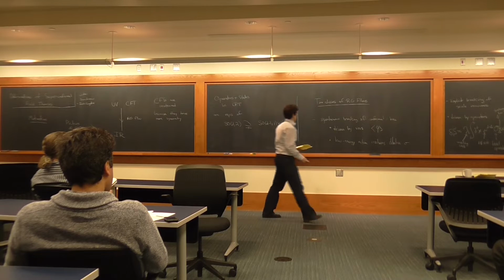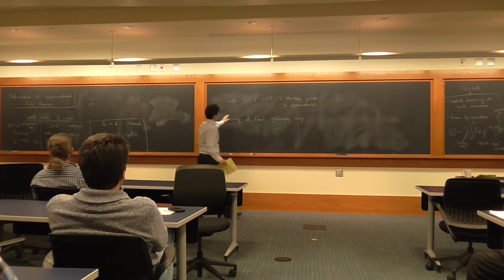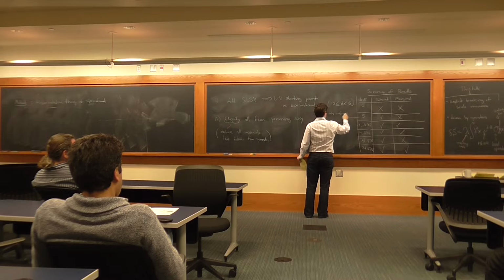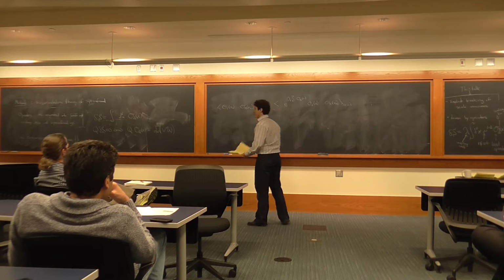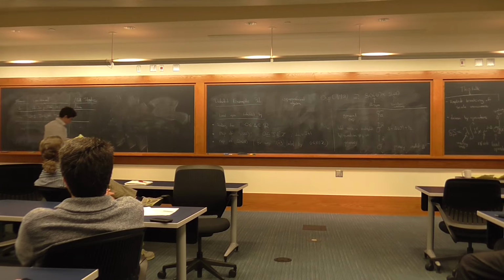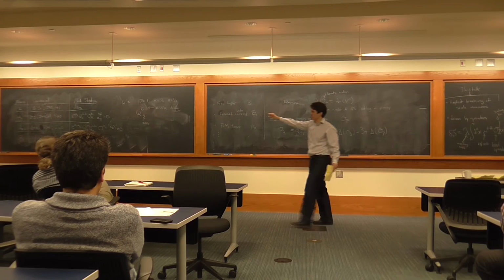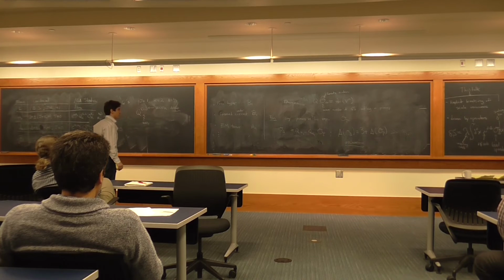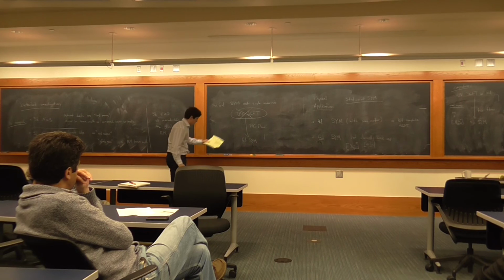Clay Cordova (Harvard) HET Seminar 11.17.14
Deformations of Superconformal Field Theories